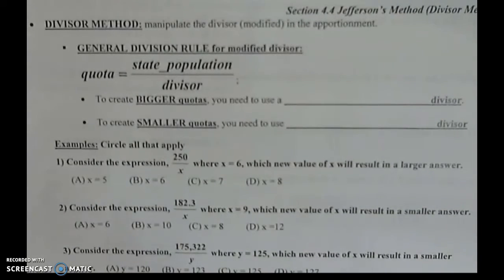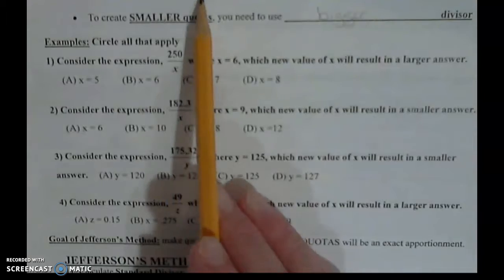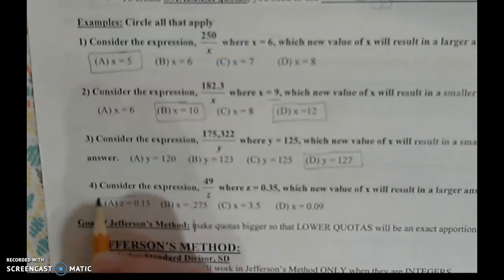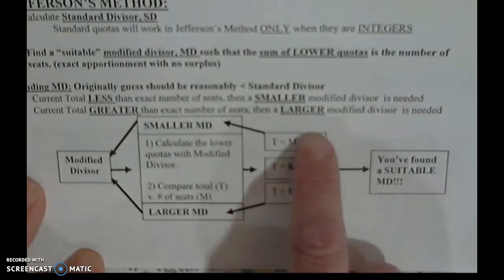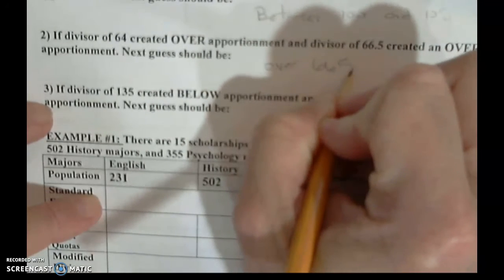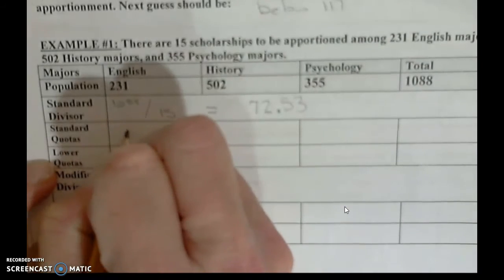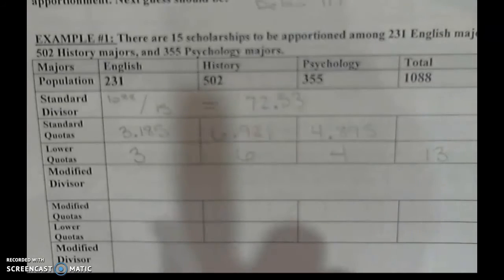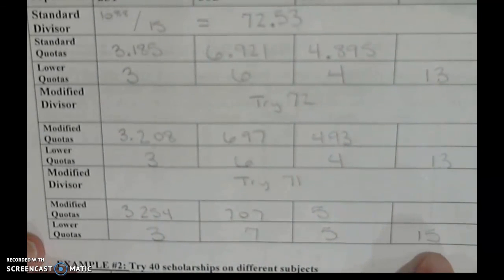DM 4.4 Part 1